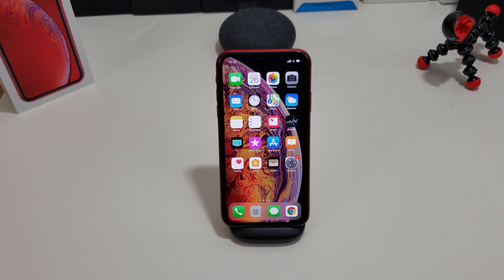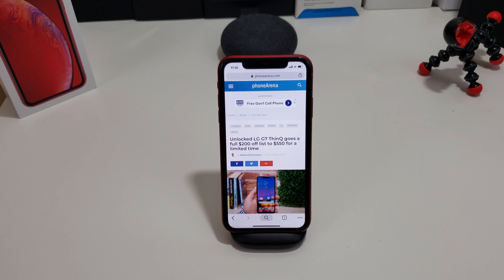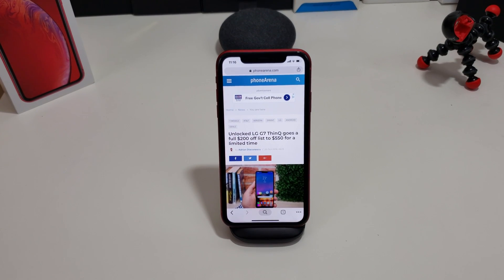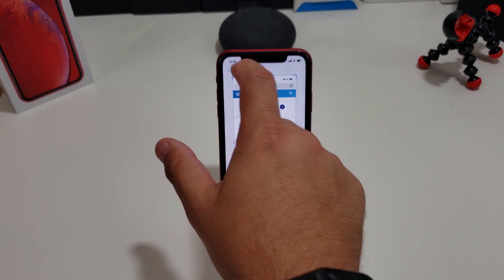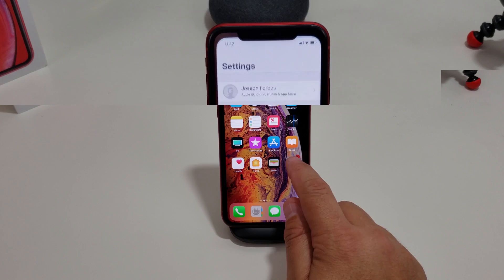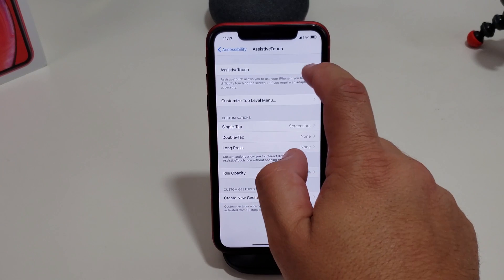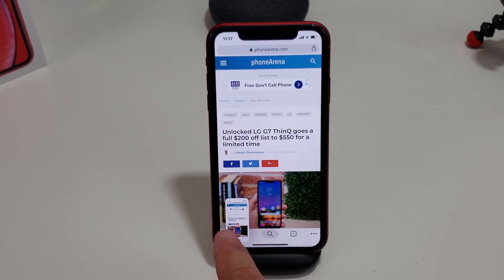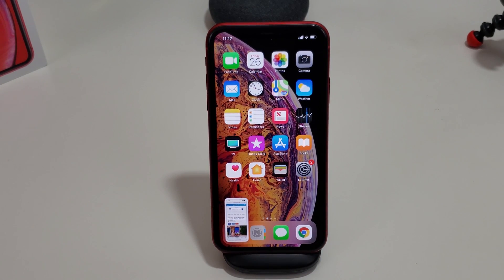iPhone XR: How To Take A SCREENSHOT!! (2 Different Ways)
Here are 2 ways you can take a screenshot on your new iPhone XR.